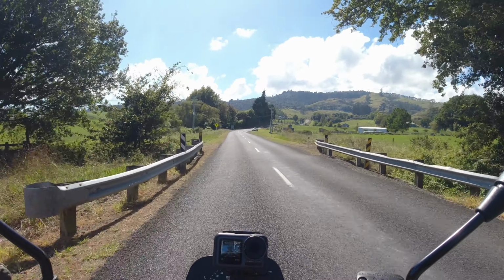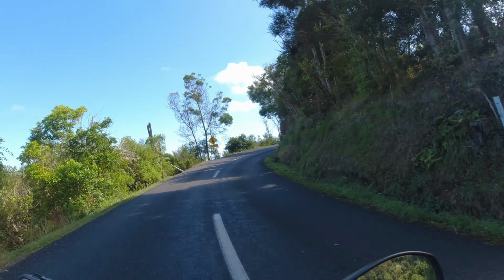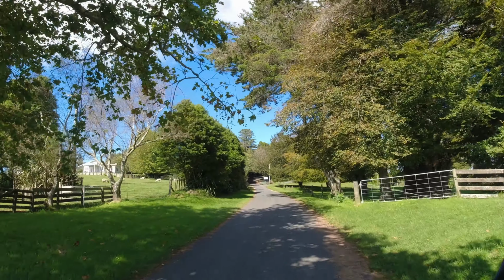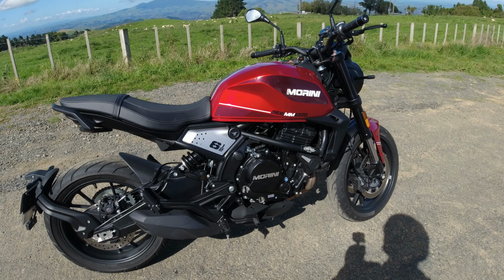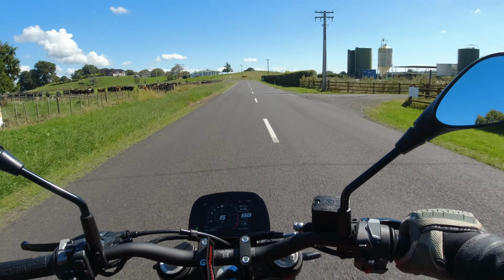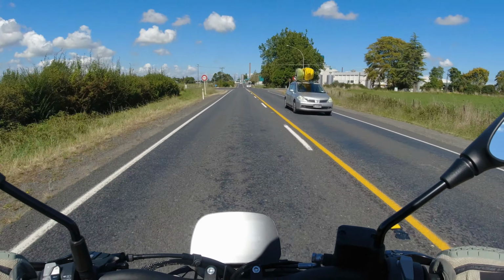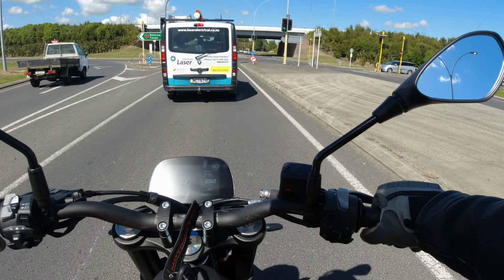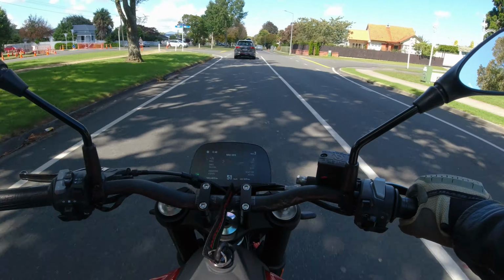Moto Morini Seiemmezzo STR First Impressions Test Ride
The Moto Morini Seiemmezzo STR is the more street-oriented sibling to the Seiemezzo SCR. While it looks like it is just a shiny paint job and a different set of wheels away from the SCR Scrambler, the STR actually has plenty of differences going for it.

Check out onthrottle.co.nz for the latest bike news with a focus on the Kiwi motorcycle market along with more motorcycle reviews and features.